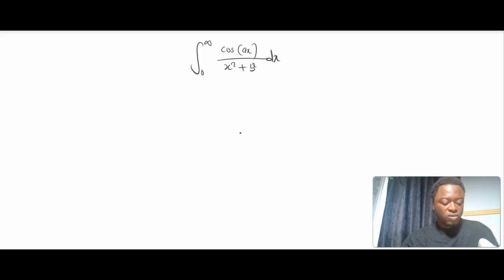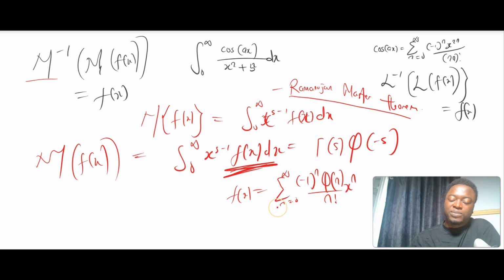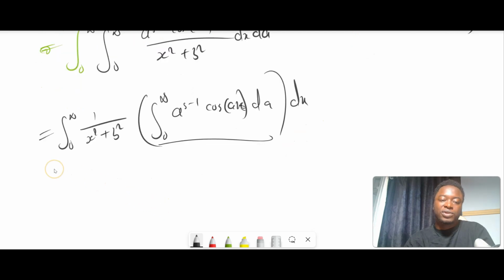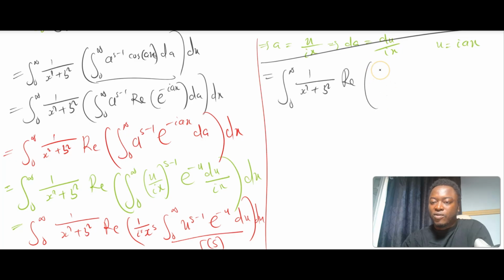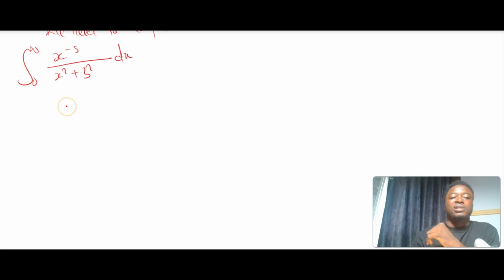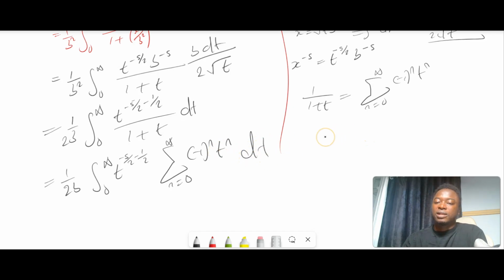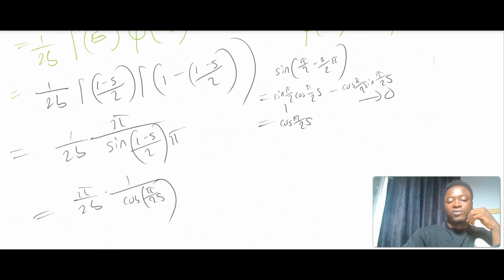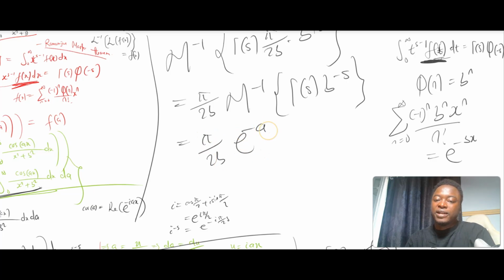The Classic Definite Integral Solved Using the Ramanujan Master Theorem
Solving  \int_0^\infty \frac{\cos ax}{x^2+b^2}\,dx using the Ramanujan Master Theorem.